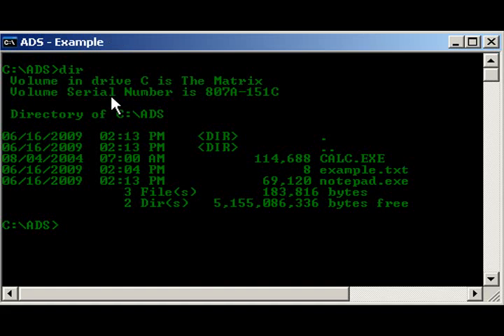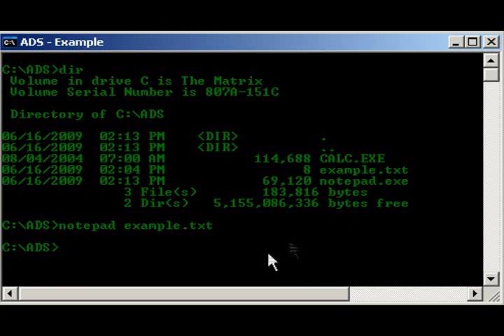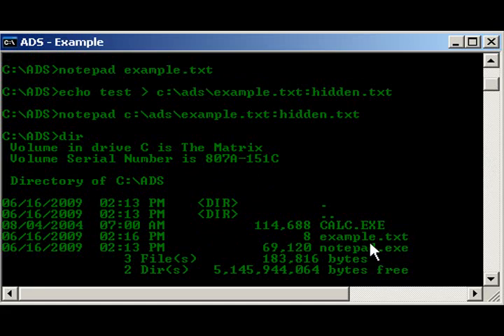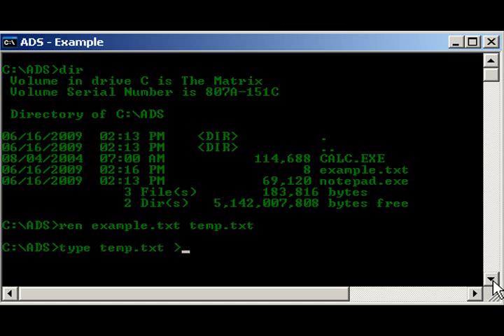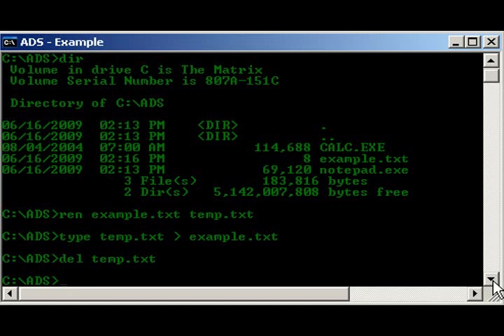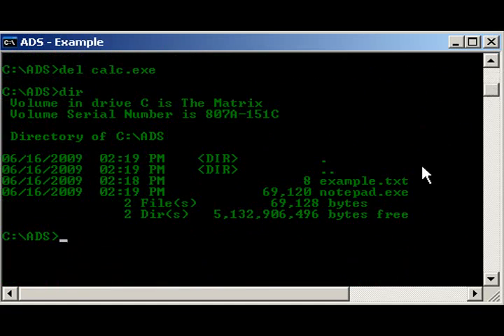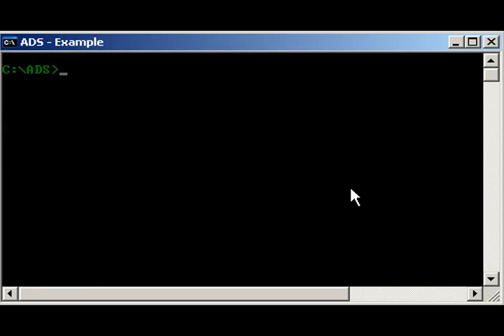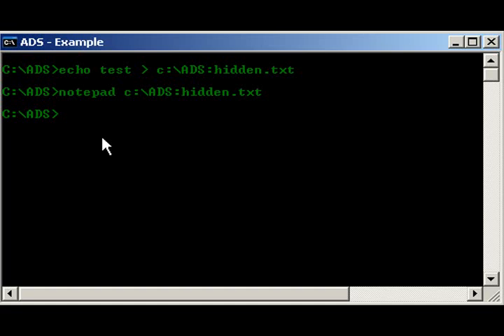Underground 18 Alternate Data Streams